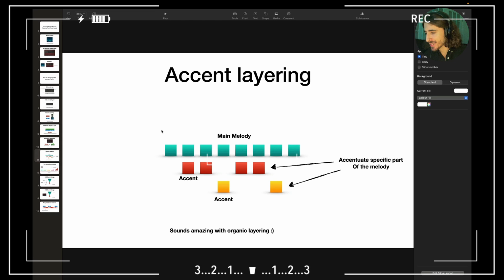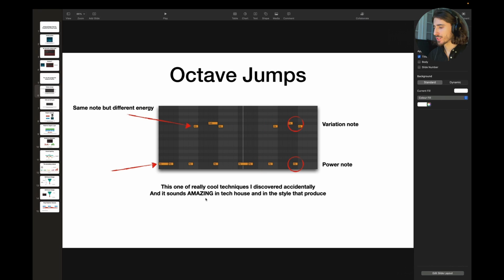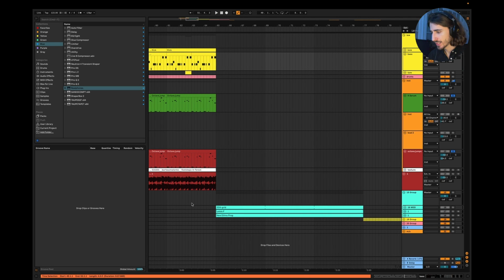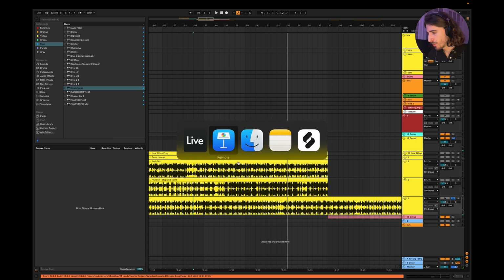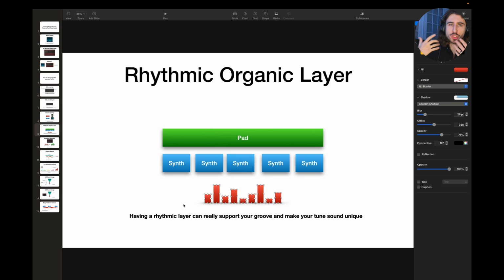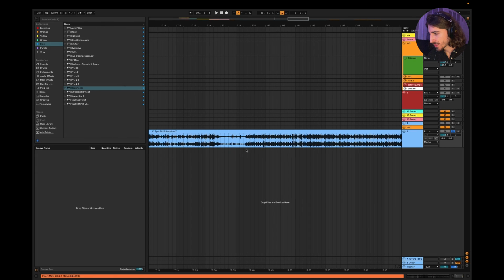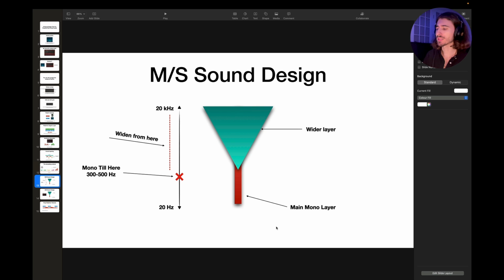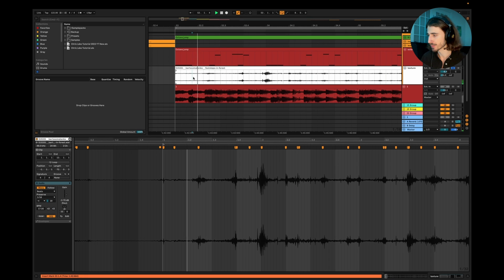10 Tech House Sound Design Tips For Powerful Leads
In this video you will learn 10 Tech House Sound Design Tips For Powerful Leads. This comprehensive guide is tailored for both beginners and experienced producers looking to refine their sound design skills in the realm of tech house.

First off, we'll dive into the world of analog and digital synths. Understanding the unique characteristics of both and how they can be combined is crucial for crafting powerful lead sounds. Whether you're working with hardware or software, this section will help you harness the best of both worlds.

We'll then explore the creative use of octave jumps to spice up your leads and melodies. This simple yet effective technique can add a dynamic twist to even the simplest of melodies, making them stand out in your track.

The intricacies of the 16th and 32nd grid often go overlooked, but they're pivotal in making your melodies more interesting and rhythmically engaging. We'll show you how to utilize these grid sizes to bring a new level of sophistication to your music.

Organic layering is another key aspect we'll cover. By blending organic sounds or instruments with digital synthesizers, you can achieve a richer, more textured sound. This approach can breathe life into your leads, giving them a unique edge.

Rhythmic organic layering takes this concept a step further. Imagine layering rhythmic riffs from a guitar underneath a digital synthesizer. We'll demonstrate how this can enhance the groove and feel of your tracks.

Next, we delve into multi-band saturation. This powerful technique allows you to rebalance and add more power to your lead sounds. It's all about controlling the harmonics for that extra punch.

Accent layering is an essential skill. We'll guide you through splitting a melody into multiple layers and show you how to accentuate certain parts to make them stand out, adding depth and dimension to your melodies.

The storytelling method in melody arrangement is another critical element. We'll teach you how to structure and arrange your melodies to ensure there's constant melodic and harmonic change, keeping your listeners engaged throughout the arrangement.

Mid-side sound design is a game-changer for making your leads wider and more captivating. This technique is key to achieving depth in your music and we'll show you exactly how to do it.

Lastly, we'll explore rhythmic textures and organic foley layering. This advanced technique adds an extra layer of dimension to your sounds, making your leads truly stand out.

This tutorial is packed with music production tips and is perfect for anyone interested in music production for beginners, Ableton Live tutorials, or advanced sound design techniques. You'll learn how to make tech house like the pros, with specific focus on tech house bass sound design in Serum, crafting powerful leads, and so much more. Join us and transform your sound design skills with these insightful tips and techniques!

00:00-01:00 - Intro
01:00 - 03:19 Analog and Digital synths
03:19 - 07:14 Octave jumps
07:14 - 10:21 16th and 32rd grid
10:21 - 15:00 Organic Layering
15:00 - 18:35 Rhythmic Organic Layer
18:35 - 20:53 Multiband Saturation
20:53 - 23:56 Accent Layering
23:56 - 26:52 The storytelling method
26:52 - 30:22 Mid Side Sound Design
30:22 -33:34 - Foley Rhythmic Textures